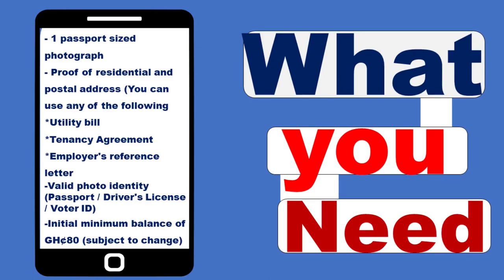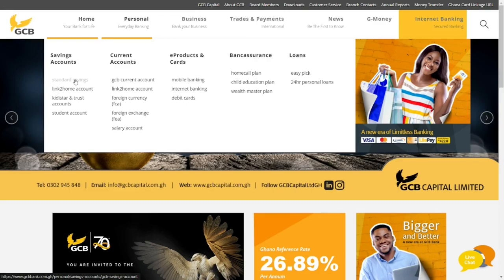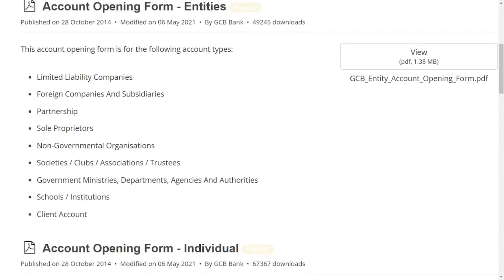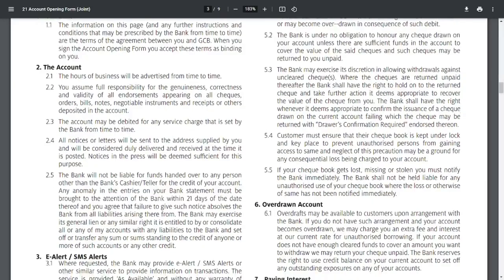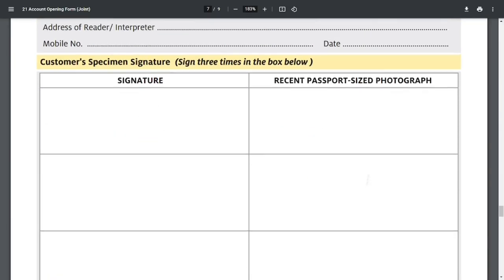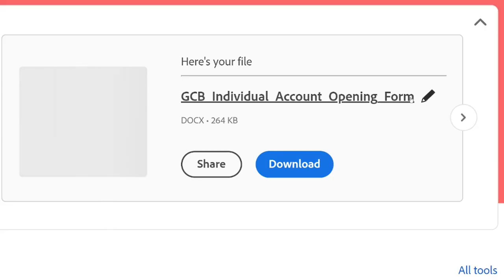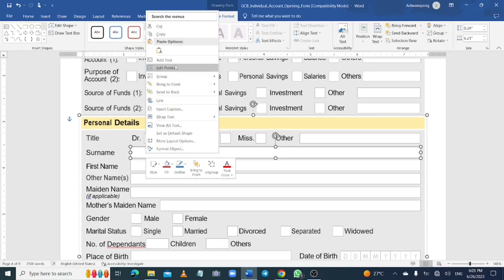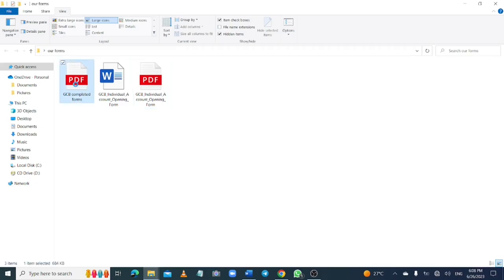How to create GCB bank account online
Open GCB bank account from the comfort of your home without any difficulty.

Internet banking is very popular among Ghanaians now and if you don't know how to manage your money online without you going to the bank in person then you are missing a lot.

In this video I taught you a step by step guide on how you can open or create a valid Ghana Commercial Bank account using their website without you necessarily vising the bank.

The bank account requirements as as follows:
- 1 passport sized photograph
- Proof of residential and postal address (You can use any of the following
*Utility bill
*Tenancy Agreement
*Employer's reference letter
-Valid photo identity (Passport / Driver's License / Voter ID)
-Initial minimum balance of GH¢80 (subject to change)